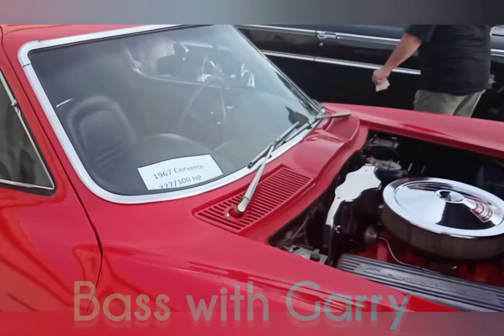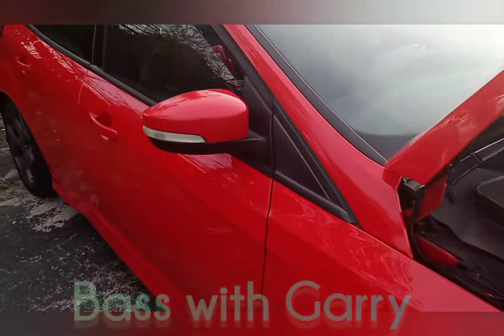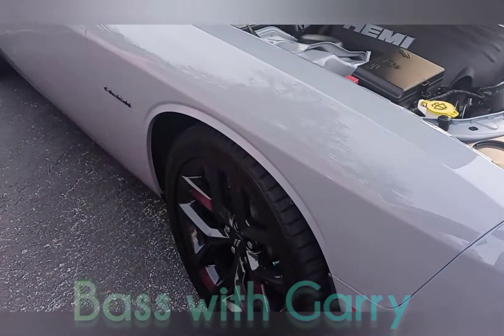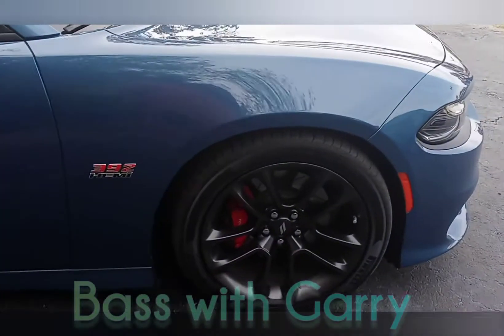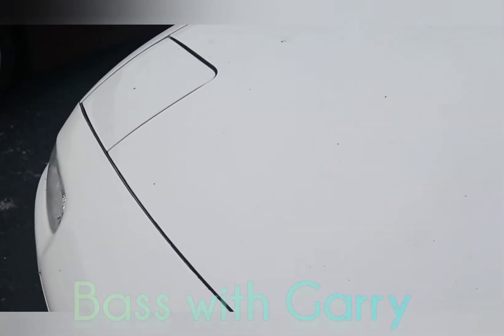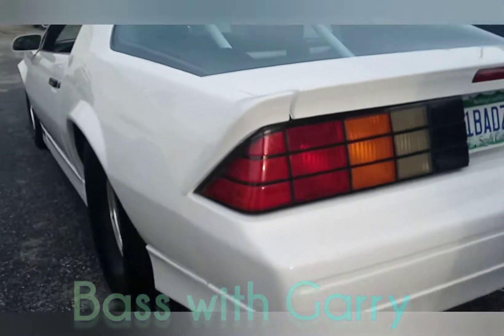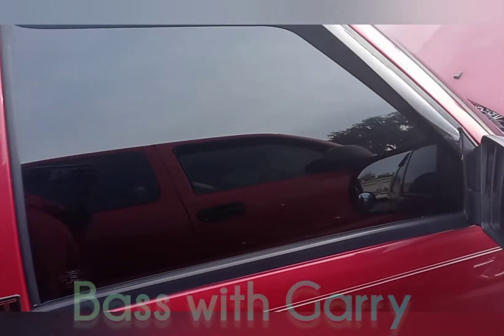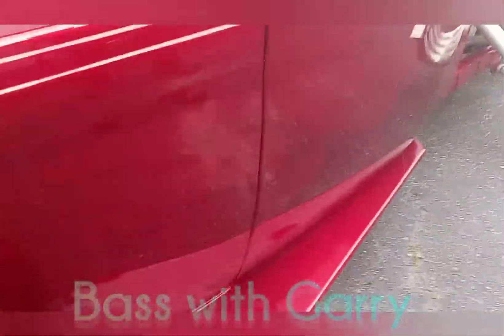car meet of baaufort 2021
bunch of cars that Orange Crush 392 and a couple other people in there Chargers Challengers SRT 392 dog family 392 and Hellcat Chevrolets trucks cars big rims the whole nine yards thank you for watching.